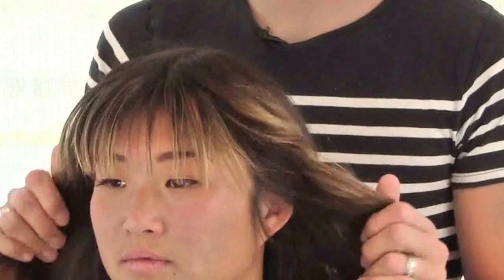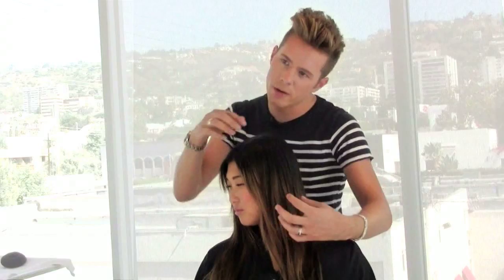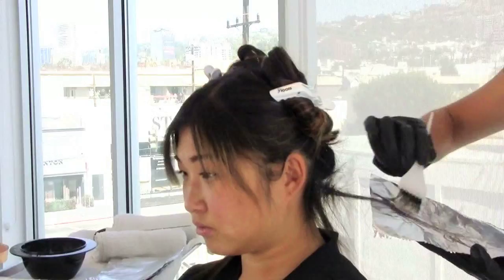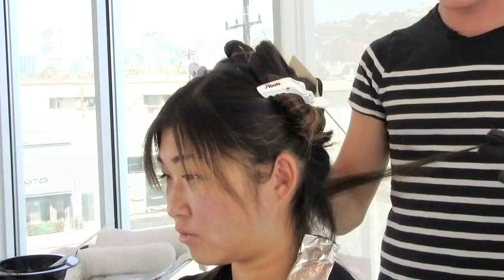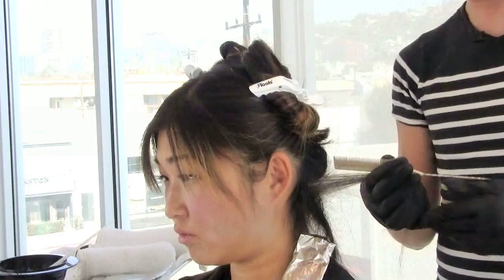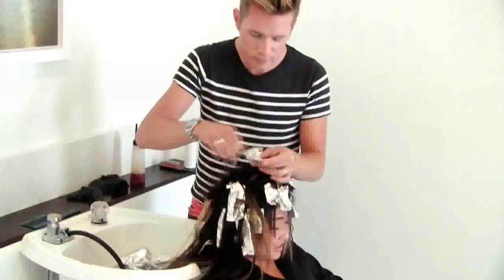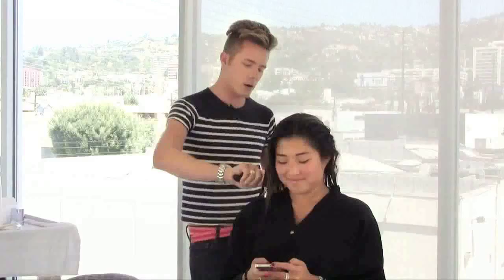Highlight Hair Color with Glee Star Jenna Ushkowitz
If you have dark hair and are thinking of highlights this is a must see! Join me at Sally Hershberger LA for a hair color appointment with my friend and client @jennaushkowitz from Glee